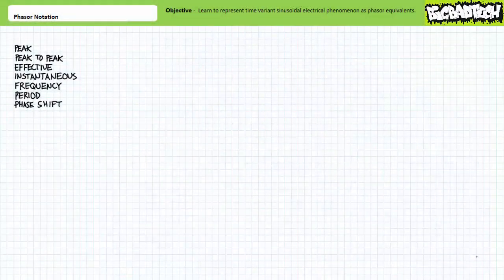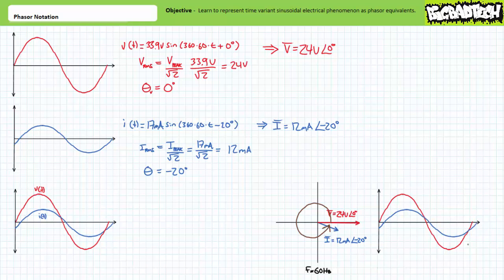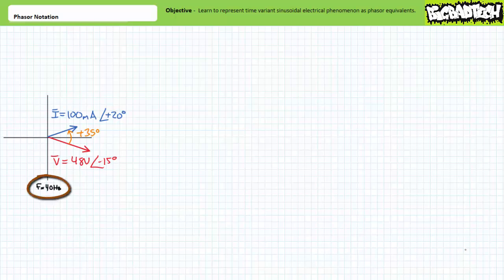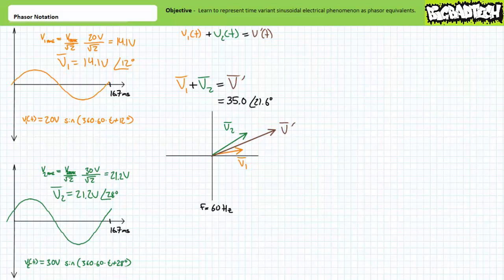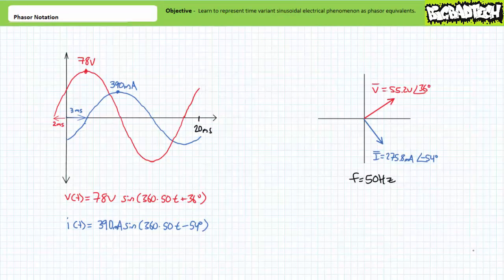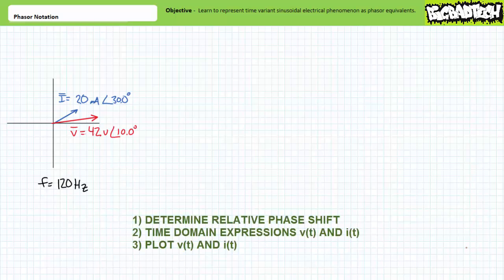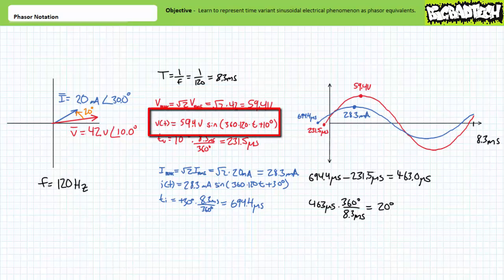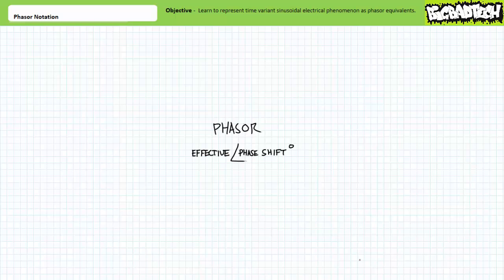Phasor Notation (Full Lecture)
In this lesson we'll examine the means of representing time variant sinusoidal phenomenon as phasors. Phasor notation is quasi equivalent to a complex number using polar format where the magnitude is the effective value and the direction is the phase shift. Phasors make it possible to compactly convey the most pertinent information about sinusoidal phenomenon in the smallest possible amount of space and time. (Full Lecture)